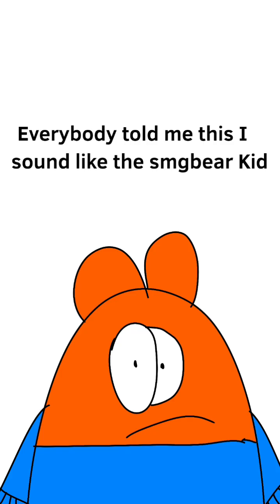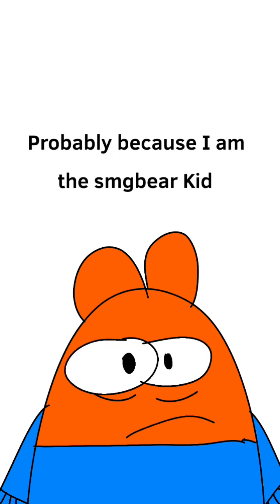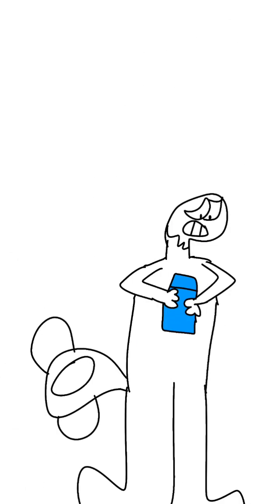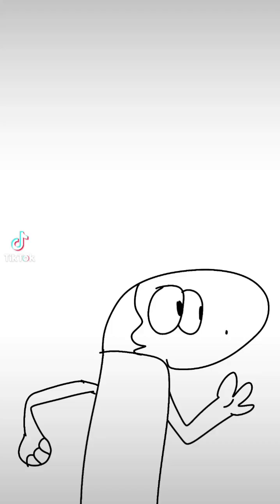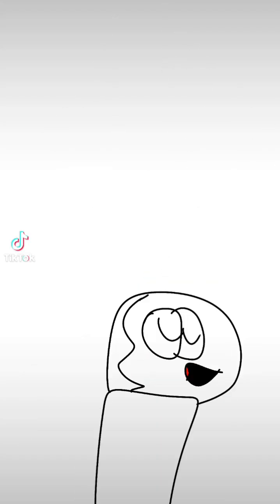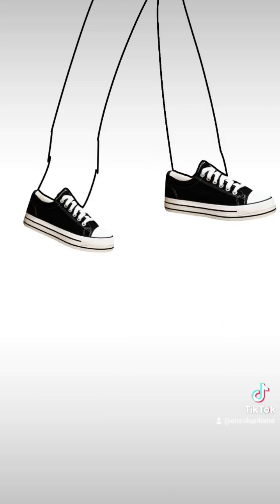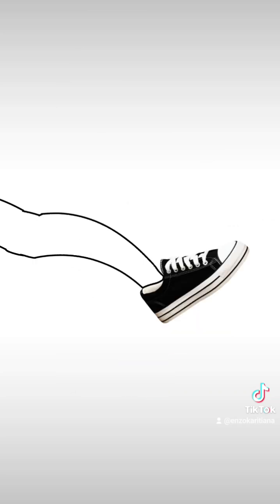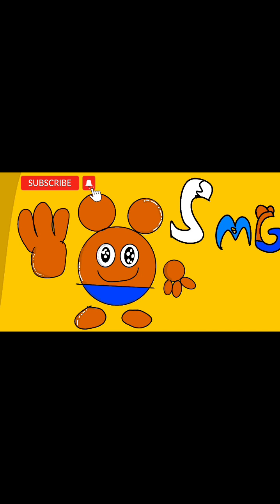Smgbear compilation # 1 smg0722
Smgbear compilation #1